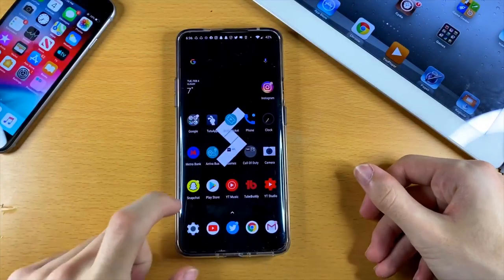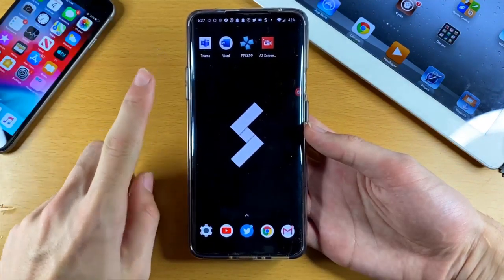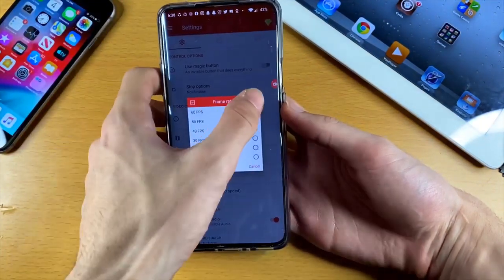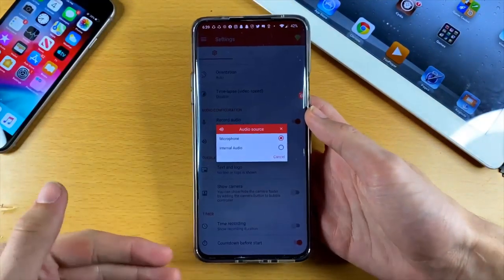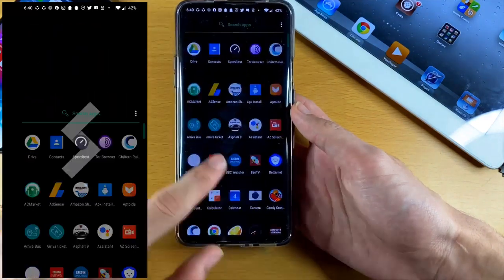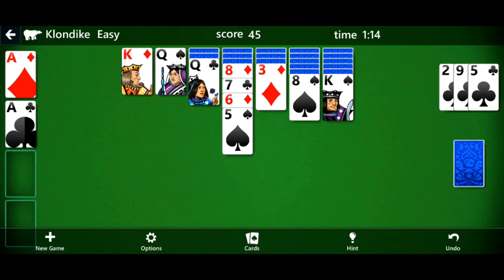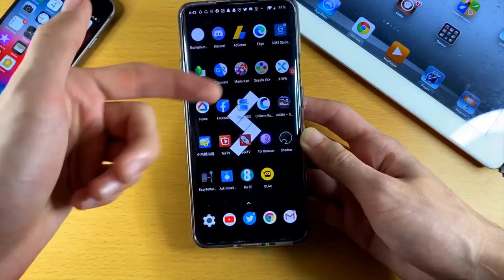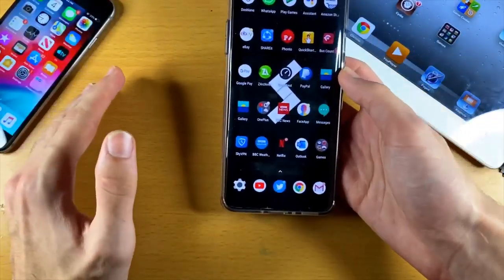BEST Screen Recorder For Android Without Watermark! Screen Record Android 10 NO Root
Links:
AZ Screen Recorder (skip ad)

Saunders Tech Android is a YouTube Channel ran by Saunders Tech, therefore expect the AWESOME tutorials Saunders Tech offers, but for Android!
Saunders Tech Android will teach you how to download emulators for Android. This includes GBA Emulator MyGBA, SNES, NES, N64, Wii Emulator & 3DS Emulator for Android! Saunders Tech Android will teach you how to set up the emulators, and download the APK 's required!
TutuApp is on iOS, but TutuApp can be downloaded on Android! Learn how to download TutuApp APK on android, and also how to download TutuApp alternatives for android!

best screen recorder for android gamingbest screen recorder for android with internal audio, best screen recorder for android 2019, best screen recorder for android pubg,
best screen recorder for android 2020, best screen recorder for android bangla,